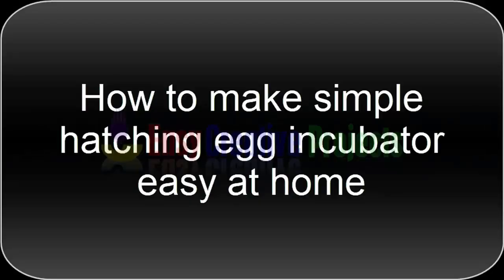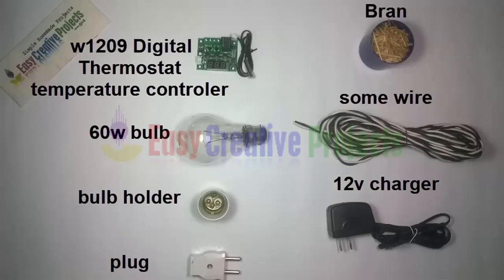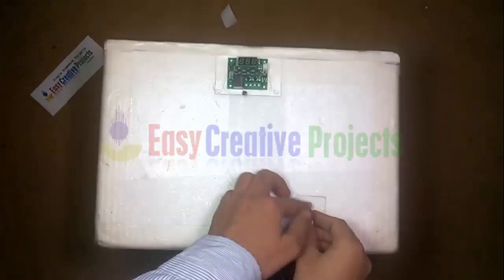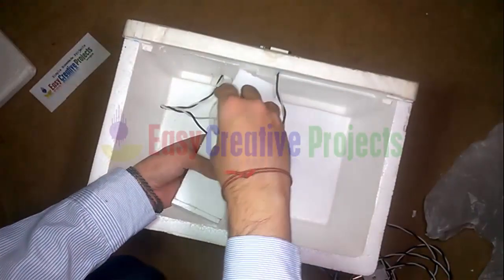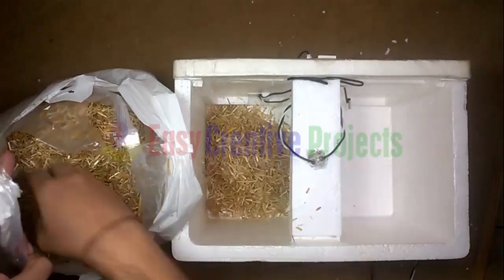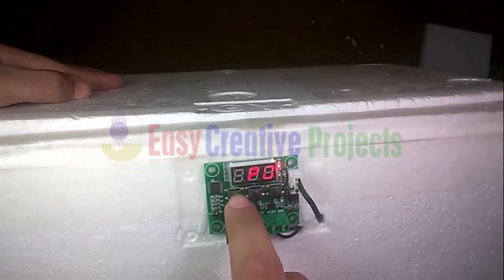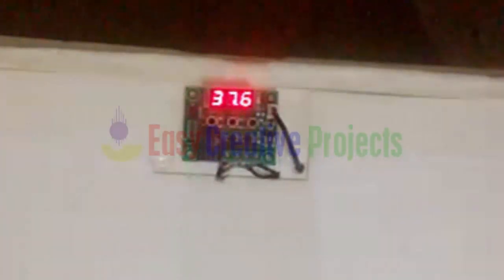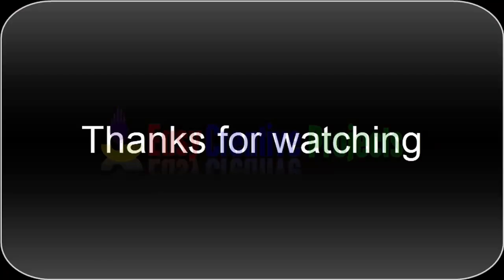How to make simple hatching egg incubator easy at home - under 2$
in this video we learn How to make simple hatching egg incubator easy at home. its very easy cheapest homemade project total cost of this project in only 2$. you can make Egg to Chick in DIY Incubator step by step.